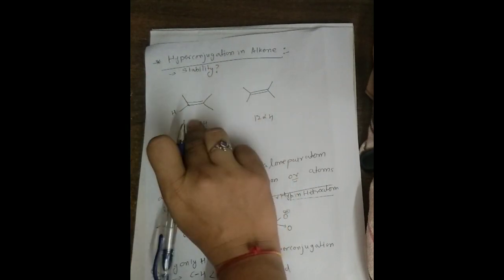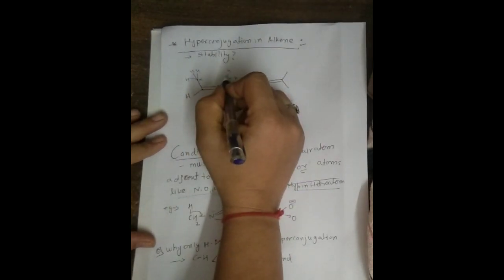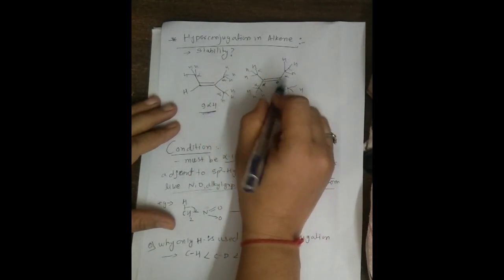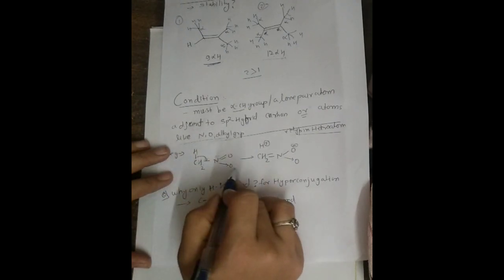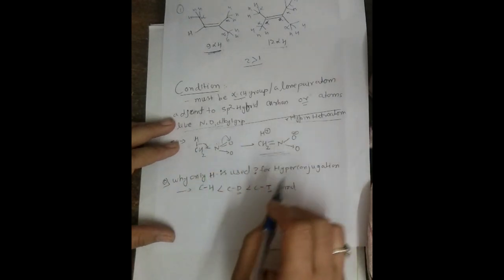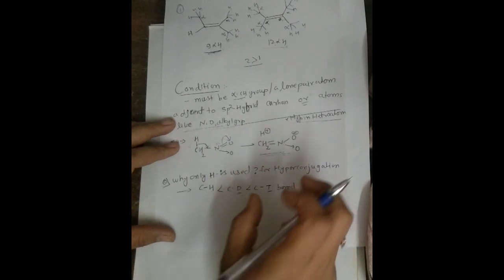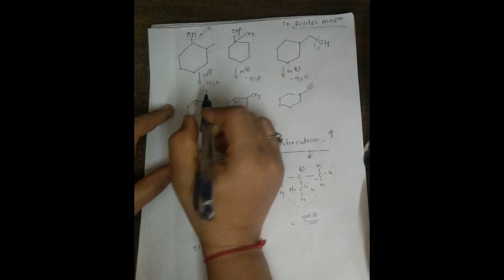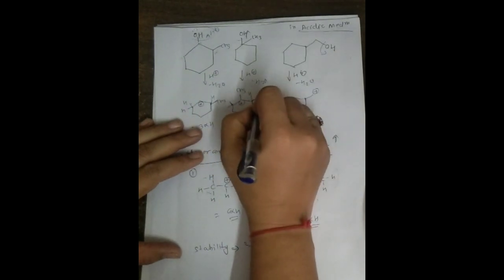HyperconjugationEffect. Hyperconjugation concept @Chemical view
Hyperconjugation Effect. hyperconjugation effect has been explained in simple words
stabity of compounds via hyper conjugation has been explained in Hindi language
Hyperconjugation conditions is explained by carbocation
Hyperconjugation by alkene is explained by example
hyperconjugation by carbocation
hyperconjugation by Alkene
hyperconjugation bsc
hyperconjugation concept MSC
Hyperconjugation concept 12th STD